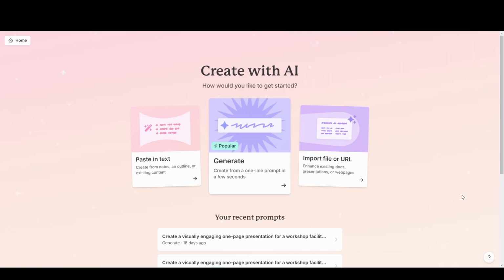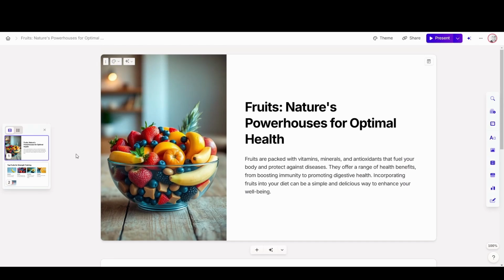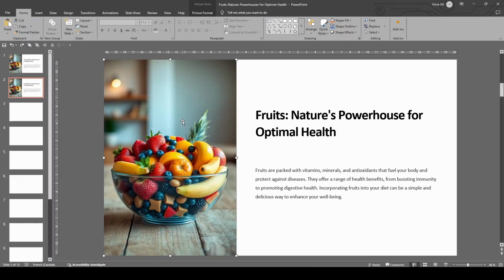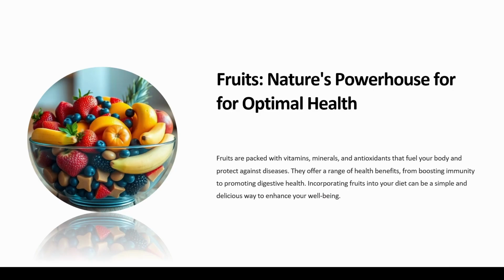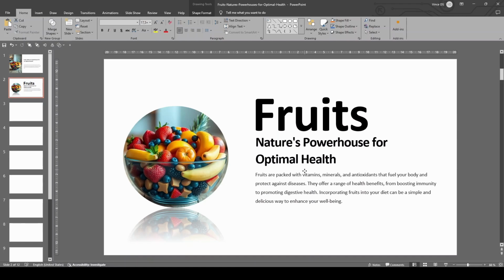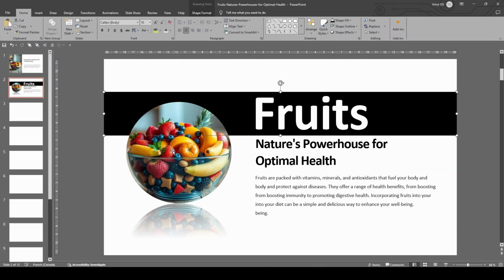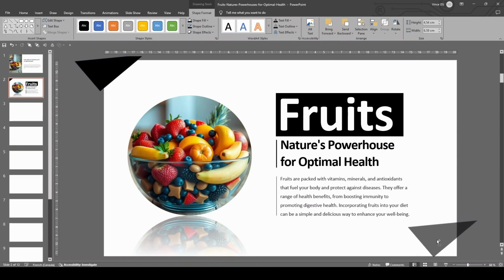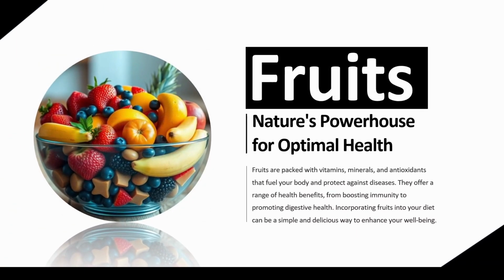How to Instantly Improve AI PowerPoint Slides | Quick & Easy Fix!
🎁 Want to deliver powerful presentations with confidence? 🎁
Before we dive in, I’m hosting a FREE webinar where I’ll teach a simple, repeatable method to prepare and deliver engaging presentations.

🎨 Want to make your AI-generated PowerPoint slides look professional in seconds? 🎨

In this quick and easy tutorial, you'll learn how to instantly improve AI-generated PowerPoint slides using simple design tricks, formatting tips, and professional layouts. Whether you're using Microsoft Copilot, ChatGPT, Gamma or Canva's AI tools, these techniques will help you transform generic slides into engaging presentations—fast!

🚀 What You'll Learn in This Tutorial:
✅ How to refine AI-generated slides for a polished, professional look
✅ The best fonts, colors, and layouts for better visual impact
✅ Quick formatting tricks to make your slides clear, engaging, and visually appealing
✅ How to structure your slides to support your message effectively

🎁 Want to go beyond slide design? 🎁
A great slide deck is just one piece of the puzzle! In my free webinar, I break down a proven, step-by-step method to help you confidently prepare and deliver any type of presentation.

🔥 Upgrade your slides AND your presentation skills today! 🔥